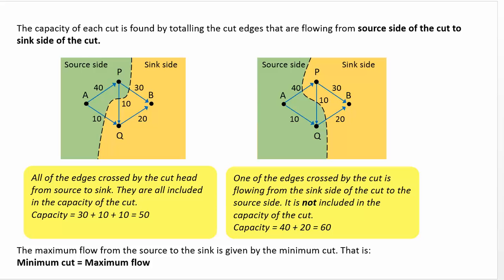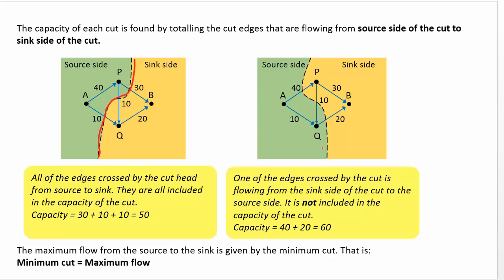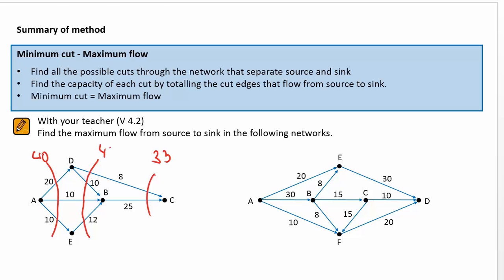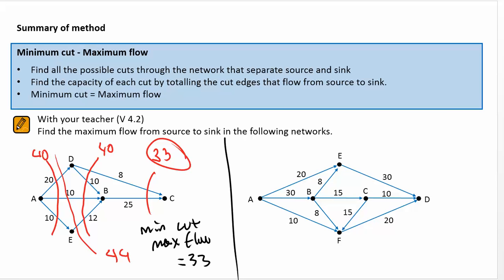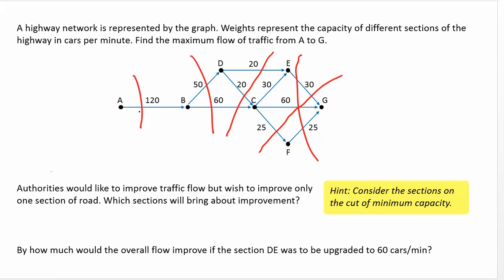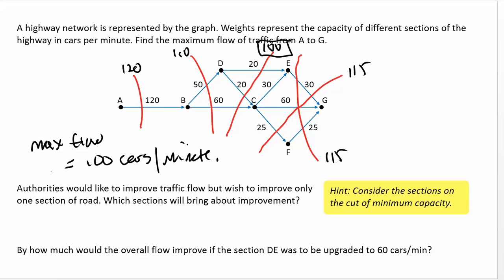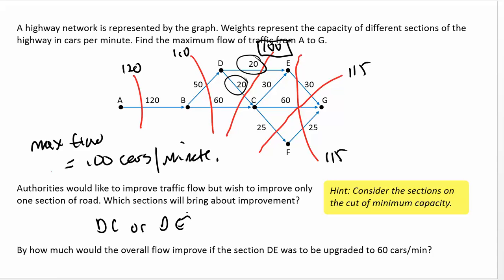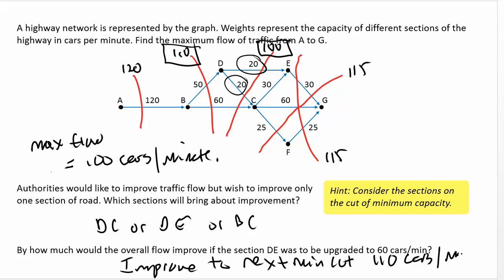G N V 4 2